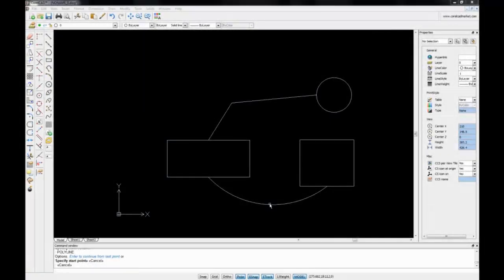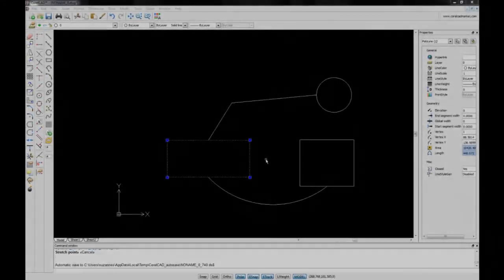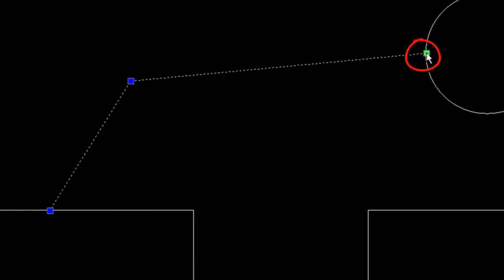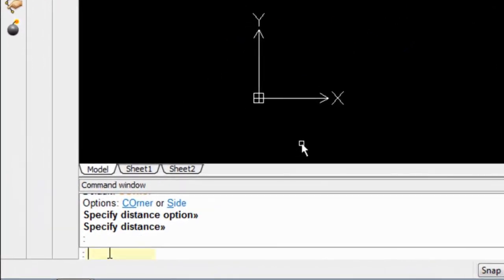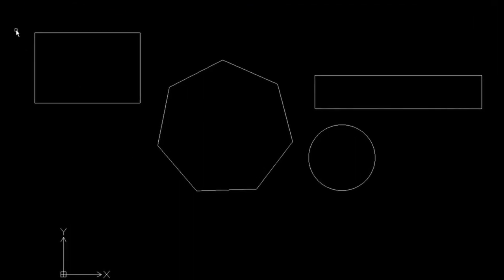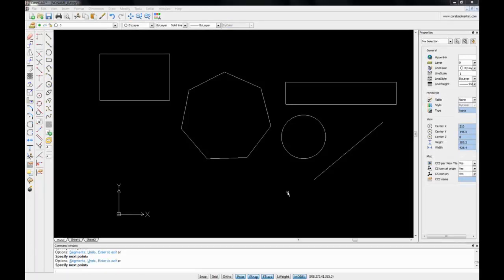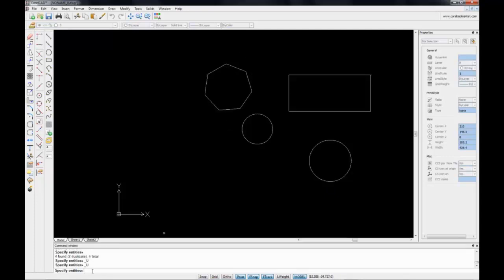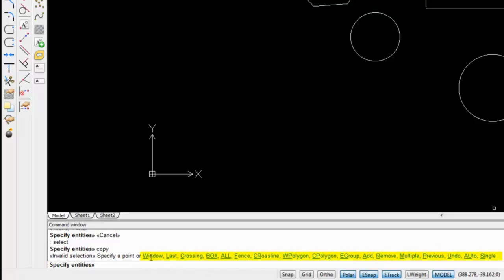Selecting drawing objects (aka entities) - CorelCAD™ Tutorial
CorelCAD Tutorials - B - Basic Design concepts
Selecting drawing objects
Learn in this video tutorial about the various options for selecting drawing objects (entities) in CorelCAD. See how you can use mouse and keyboard to efficiently select the entities you want to edit next. Also learn how to use object properties based selections to quickly identify and select specific objects from complex .DWG files.